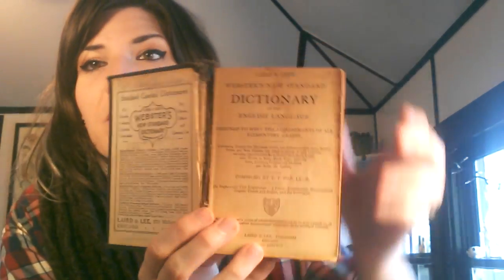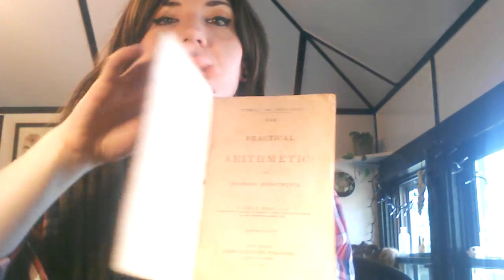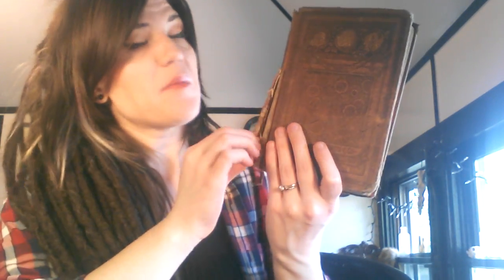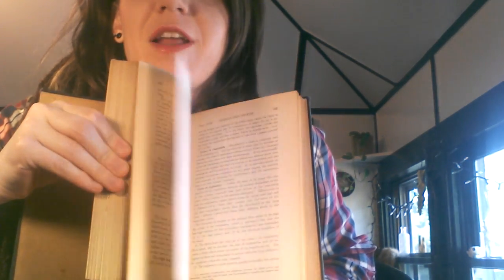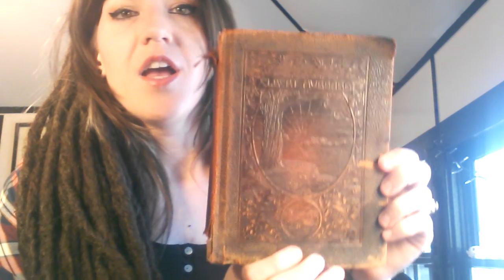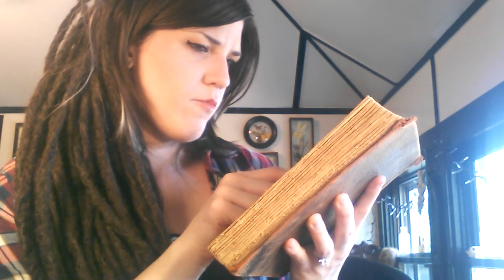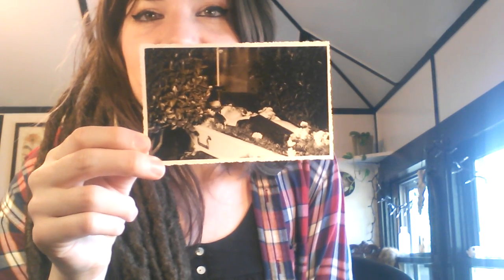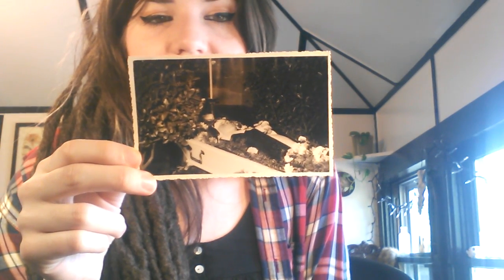Antique Hall - Lots of Books!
PERISCOPE: ladylockslife